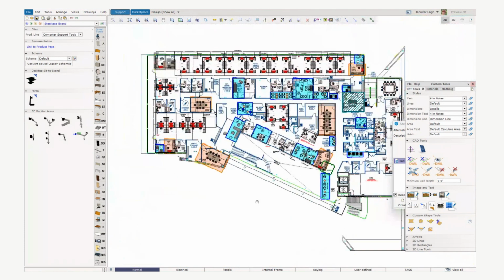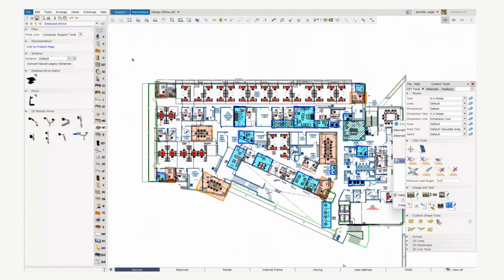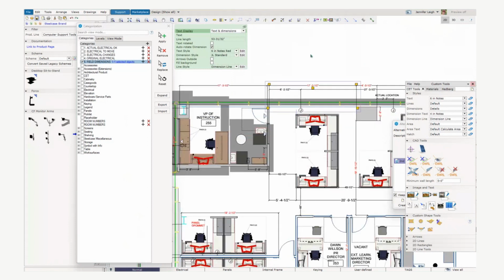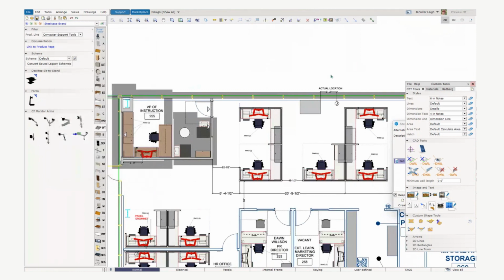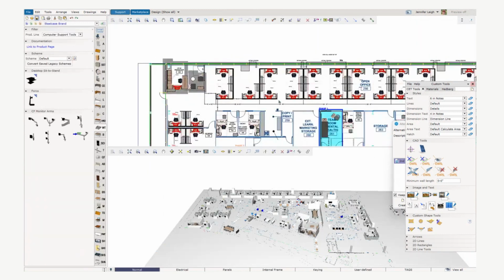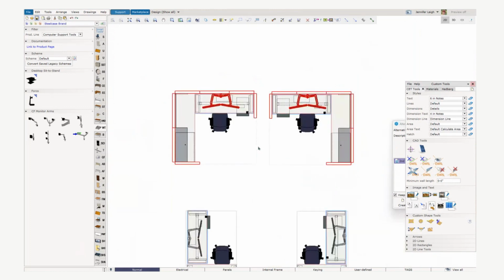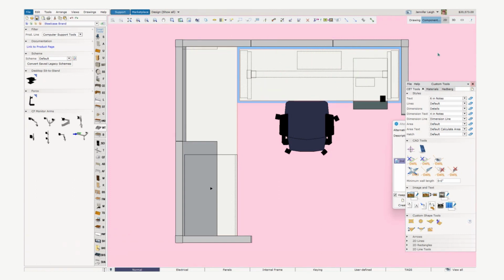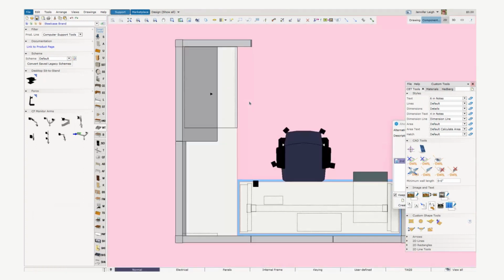User of the Month July - Jennifer Tran